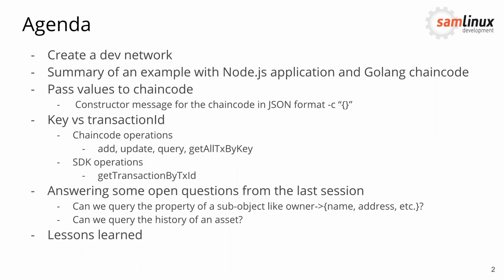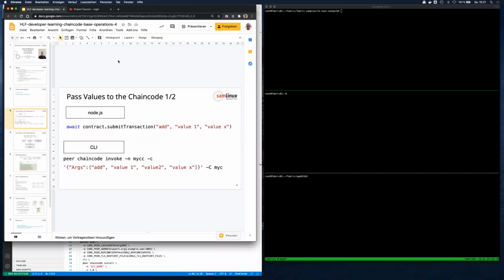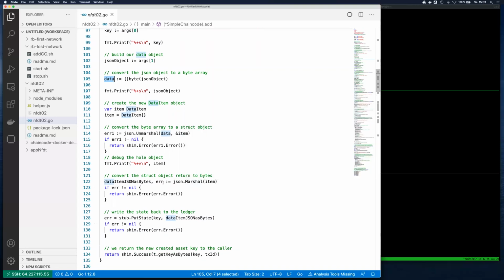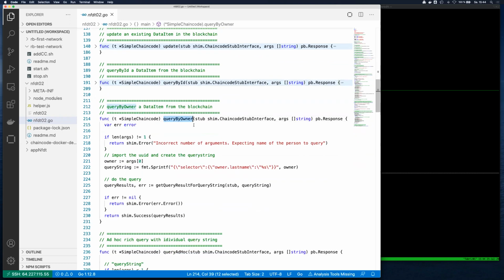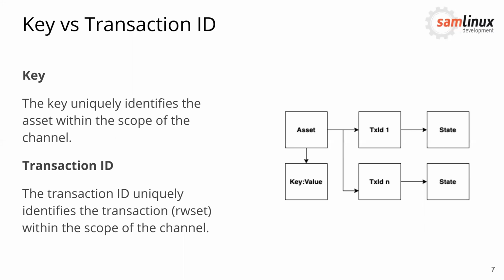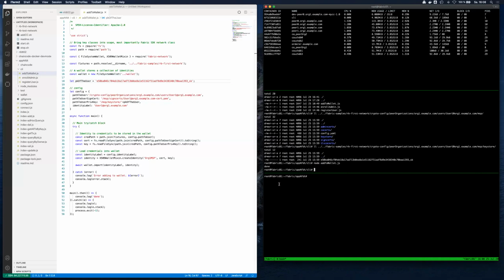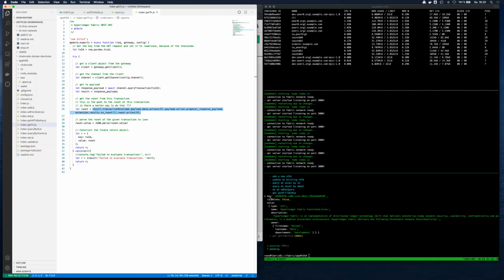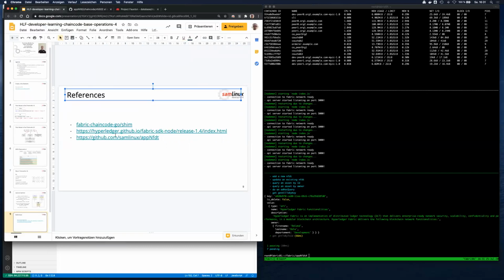Hyperledger Fabric - Go-Chaincode - Basic Operations: Hyperledger Sweden Study Circle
A recording of the Study Circle session on July 25th, 2020 hosted by Hyperledger Sweden.  Roland Bole talked about Chaincode basics in Hyperledger Fabric.